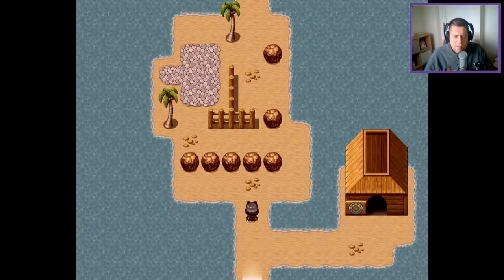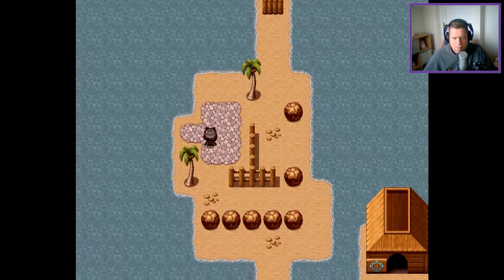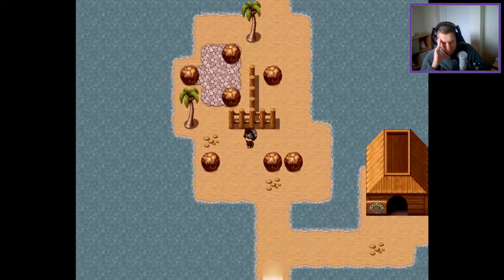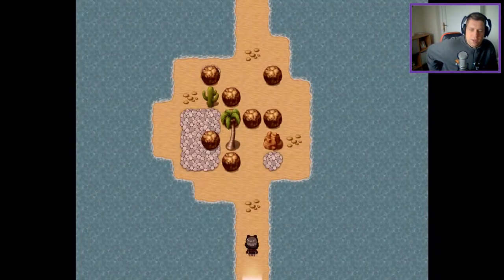Nock Plays | Sokoban: The RPG #51 - Not much room for movement